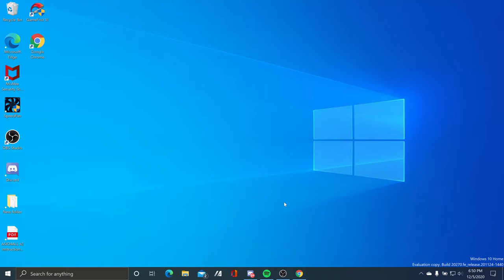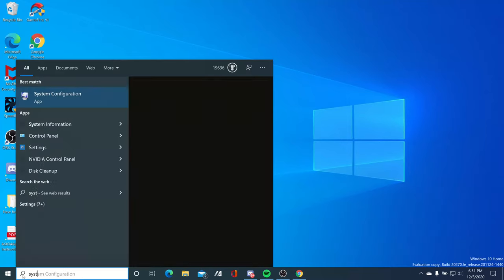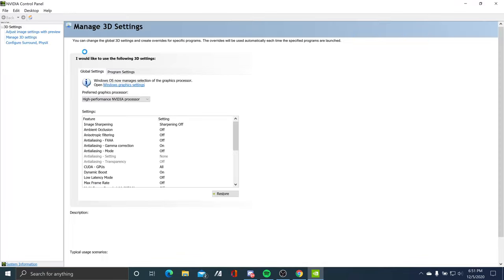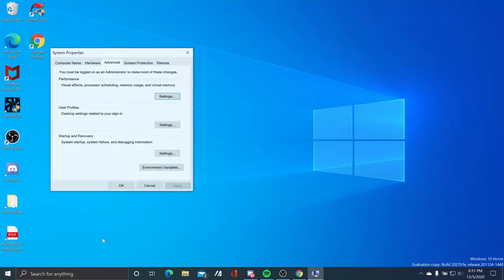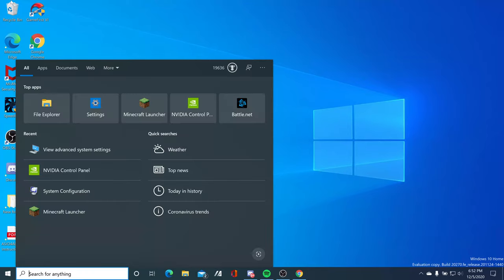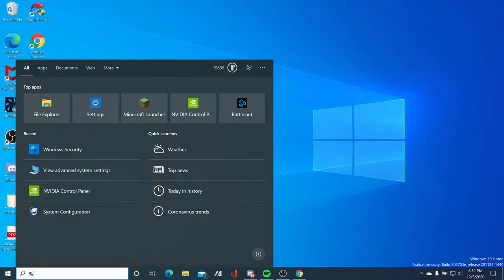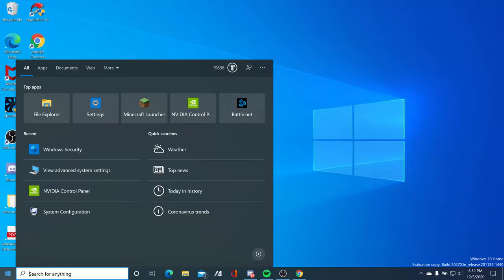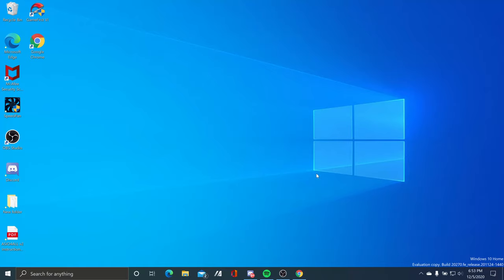How To Optimize Your PC For Gaming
This video has simple ways to optimize your PC for gaming.